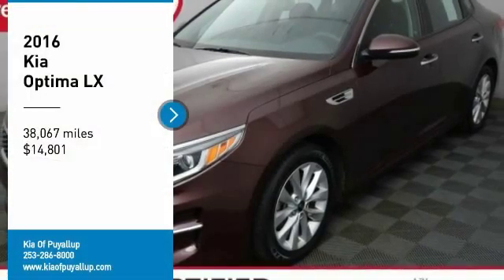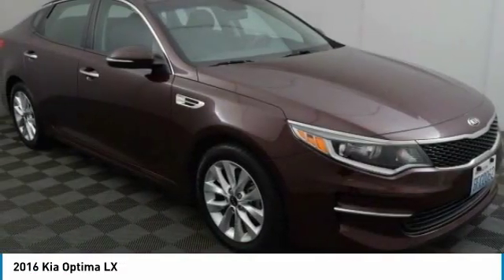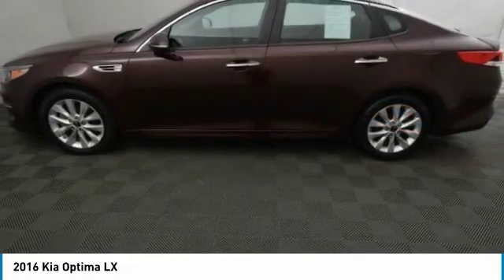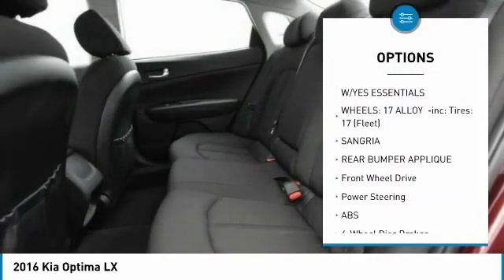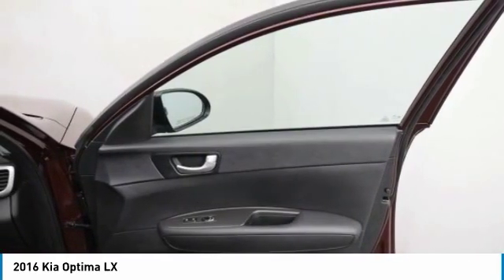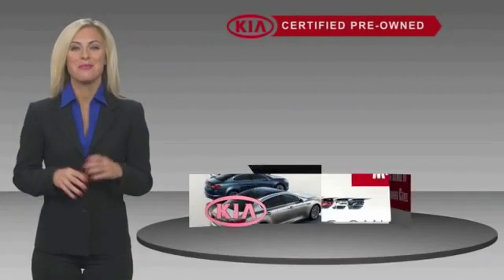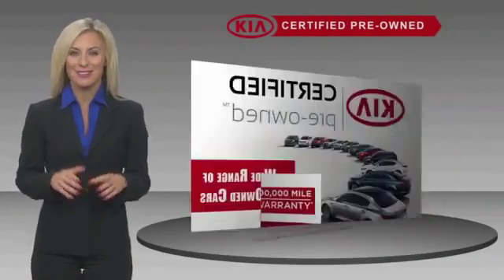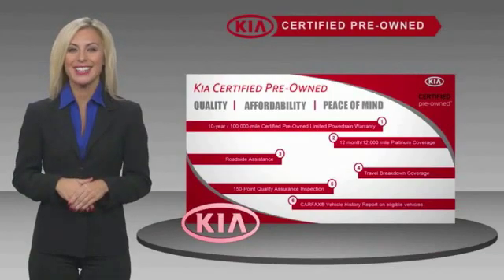2016 Kia Optima Puyallup WA C9814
2016 Kia Optima LX

Clean CARFAX. Certified. Sangria 2016 Kia Optima LX FWD 6-Speed Automatic with Sportmatic 2.4L I4 DGI DOHC KIA CERTIFIED, CLEAN CARFAX, 2.4L I4 DGI DOHC, 6-Speed Automatic with Sportmatic, black Cloth.Recent Arrival! 35/24 Highway/City MPGKia Certified Pre-Owned Details:* Vehicle History* Limited Warranty: 12 Month/12,000 Mile (whichever comes first) Platinum Coverage from certified purchase date* Roadside Assistance* Transferable Warranty* Powertrain Limited Warranty: 120 Month/100,000 Mile (whichever comes first) from original in-service date* 164 Point Inspection* Warranty Deductible: $50* Includes Rental Car and Trip Interruption ReimbursementAwards:* 2016 IIHS Top Safety Pick+ * 2016 KBB.com 10 Most Awarded Cars * 2016 KBB.com 10 Most Comfortable Cars Under $30,000 * 2016 KBB.com Best Auto Tech Award Finalist * 2016 KBB.com 16 Best Family Cars * 2016 KBB.com Best Buy Awards Winner * 2016 KBB.com 10 Best Sedans Under $25,000Reviews:* Quiet cabin; plenty of convenience and luxury features for the money; excellent blend of fuel efficiency and performance with turbocharged 1.6-liter engine. Source: Edmunds